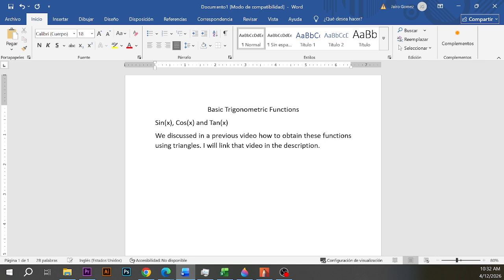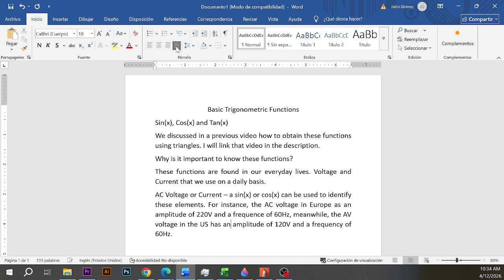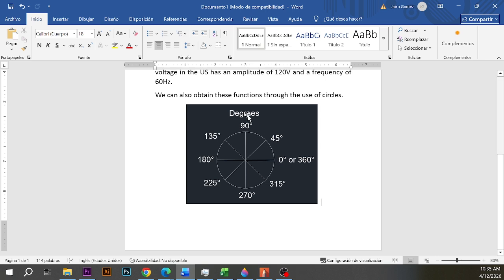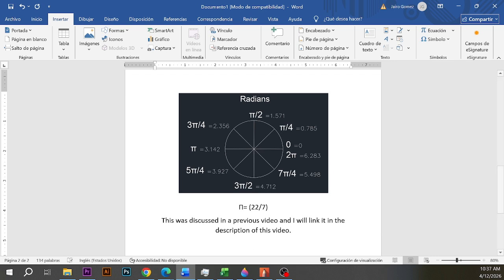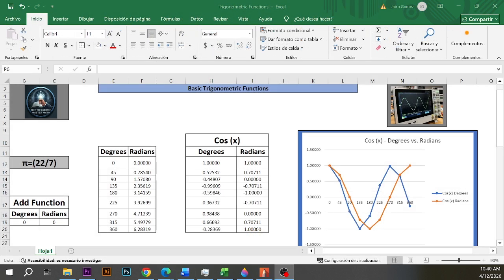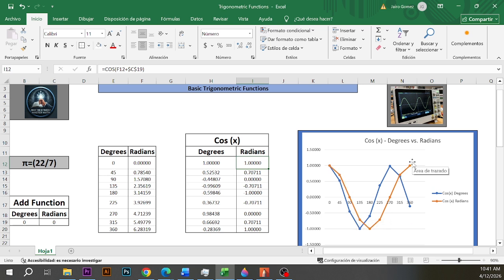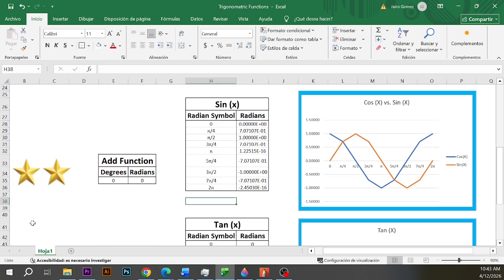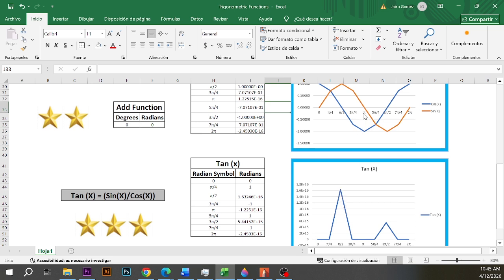What does Sine Cosine and Tangent Mean - Sine - Sin(X), Cosine - Cos(X), Tangent - Tan(X)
Through the use of Microsoft Word and Microsoft Excel I explain (3) basic trigonometric Functions:
Sin(X)
Cos(X)
Tan(X)

Additionally, in all my videos I show a tip or trick or two of additional ways in which you can use Microsoft Excel and Microsoft Word.

If you enjoyed my artwork found in the Title Block of this video, feel free to check out more at: